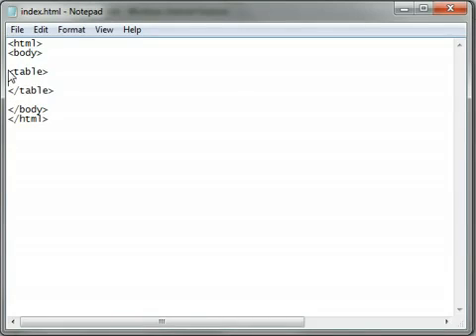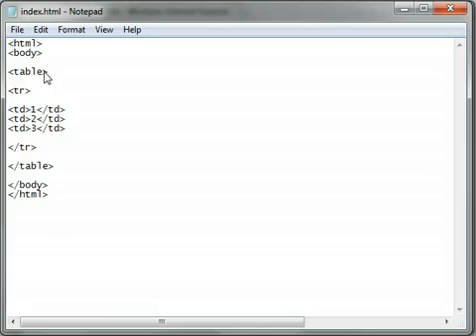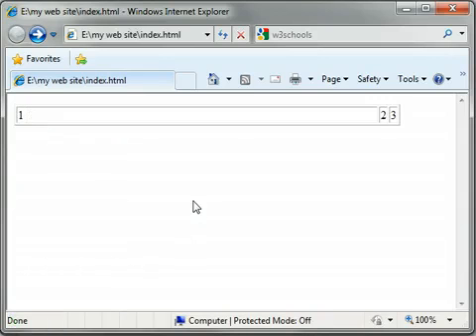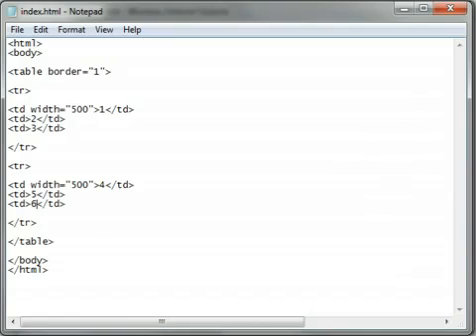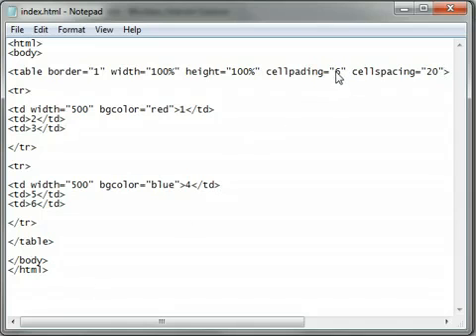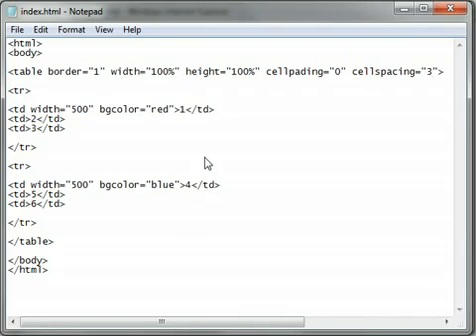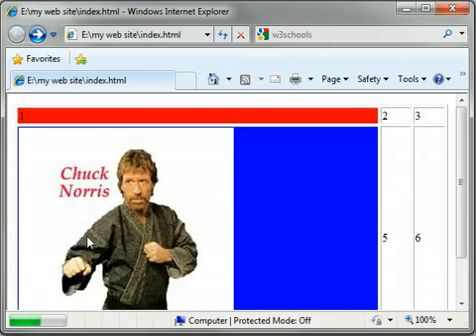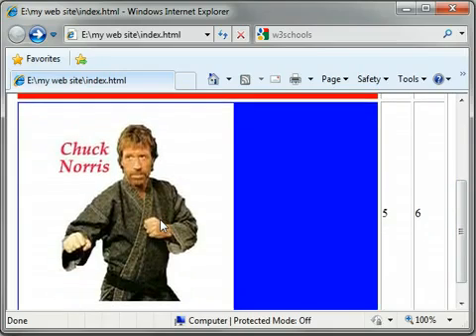HTML Tutorial 12 - Tables (CrocodileSnapProgrammingTutorials)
Let's have fun with these.

Any questions? Use the comments!